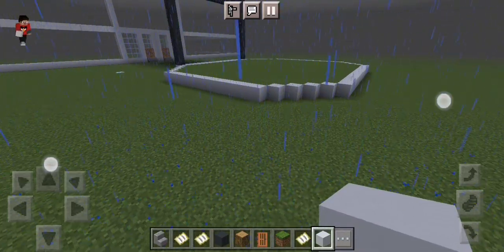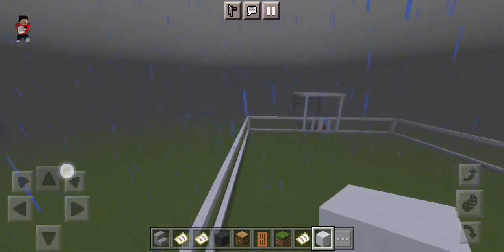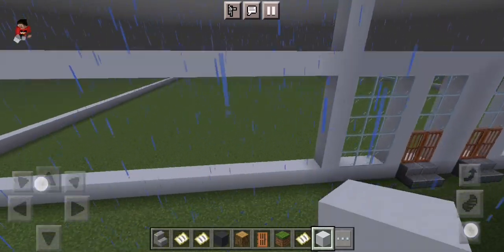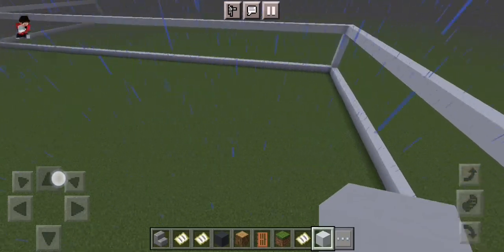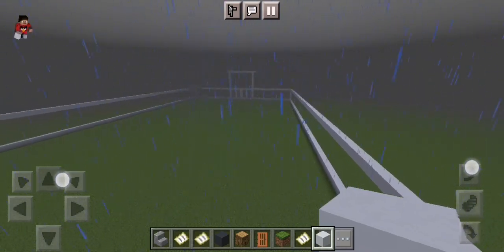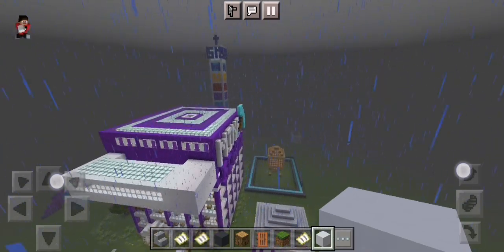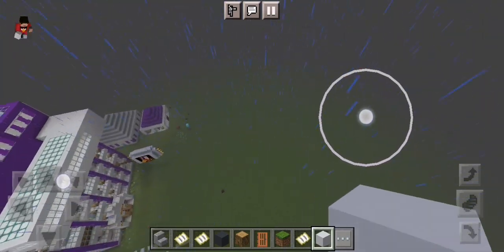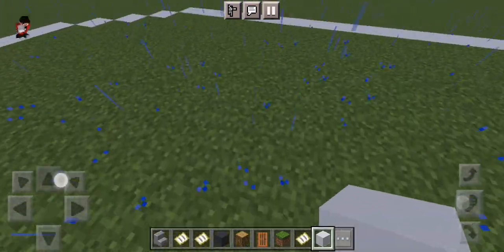City mall mino in minecraft update may 2 2023 part 1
part 2 tomorrow be prepare tomorrow be ready tomorrow